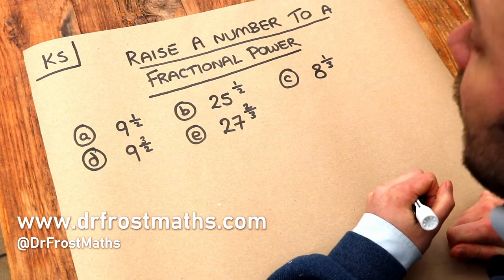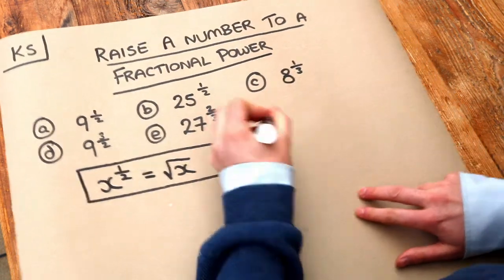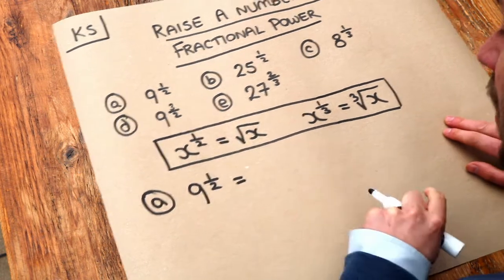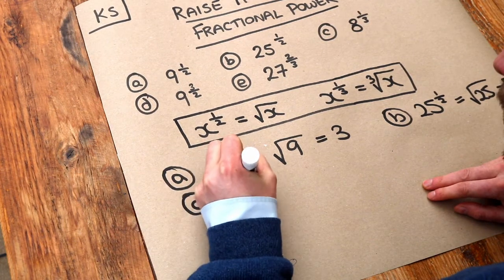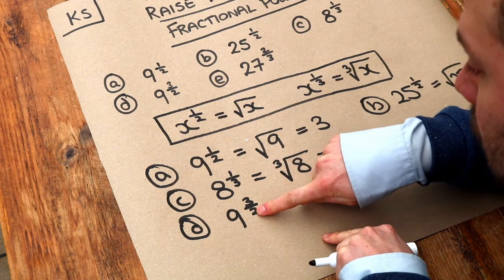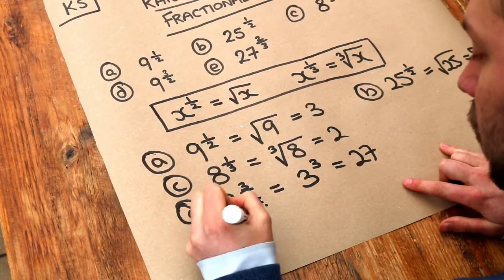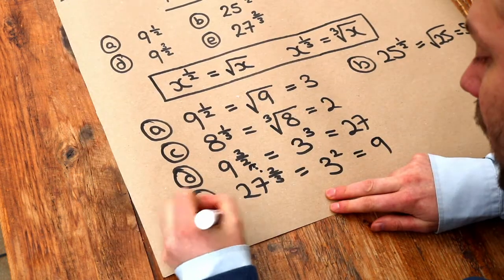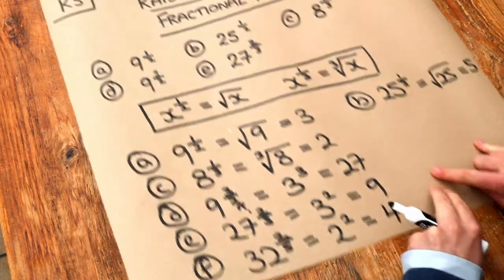Key Skill - Raising a number to a fractional power.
"Raising a number to a fractional power."